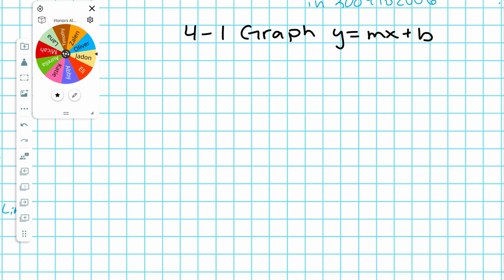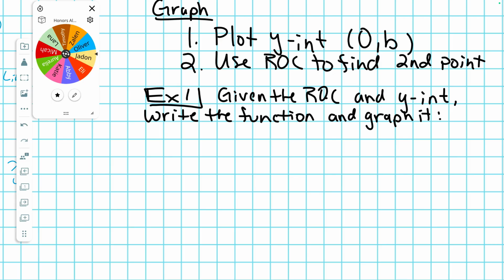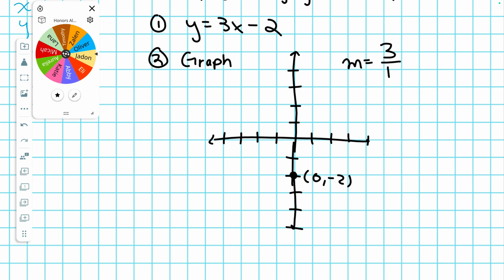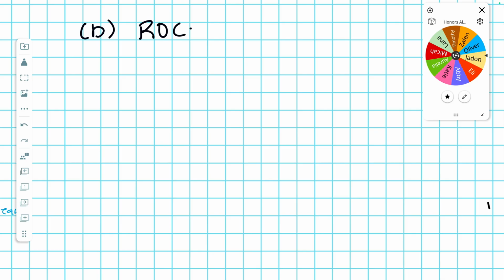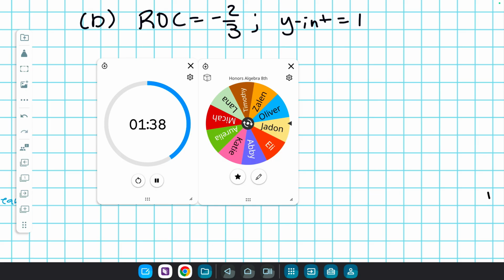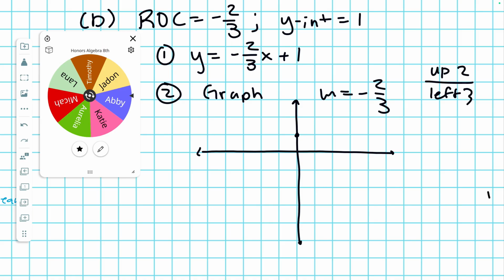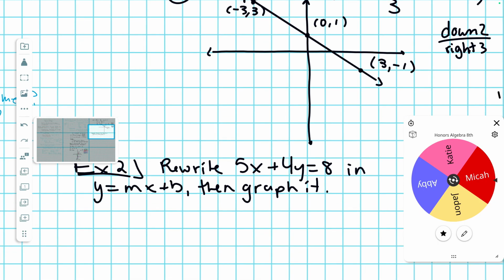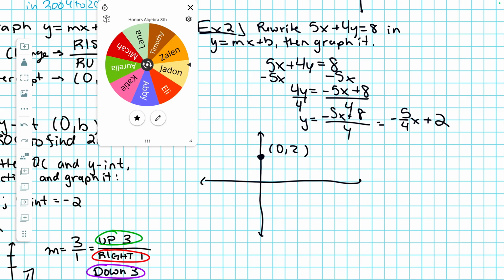Honors Algebra 4 1 Notes Pt 1 25 26